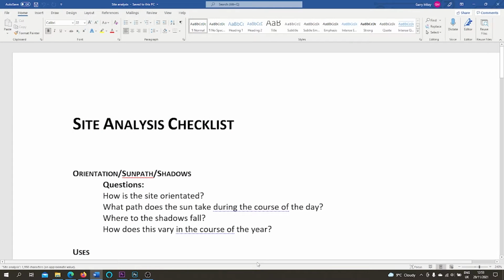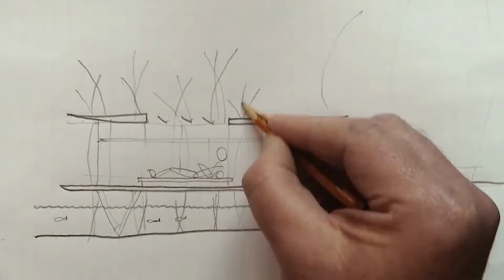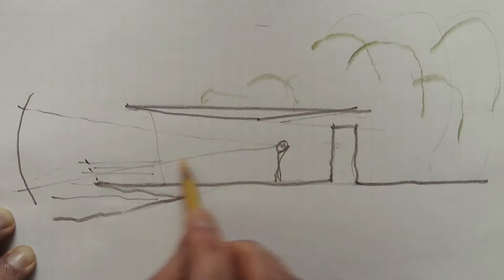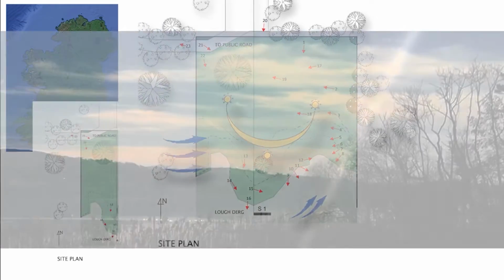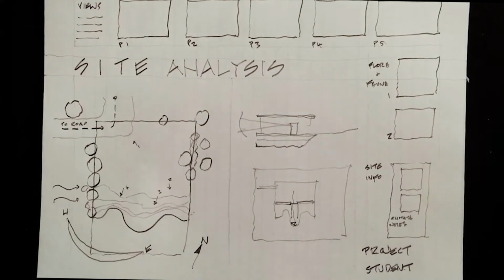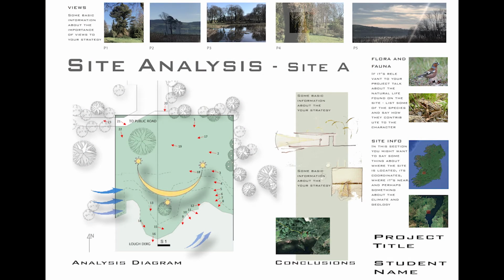How to do a Site Analysis Presentation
In this video we'll discuss how you present your findings after you've done your first architectural site analysis.